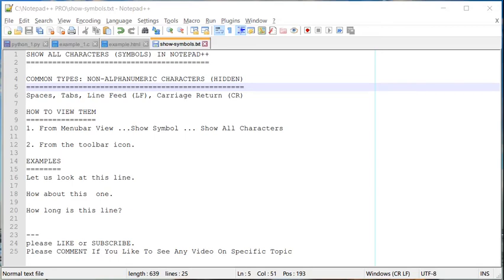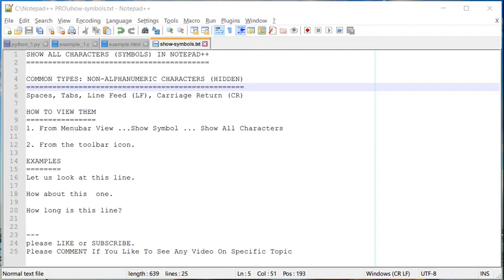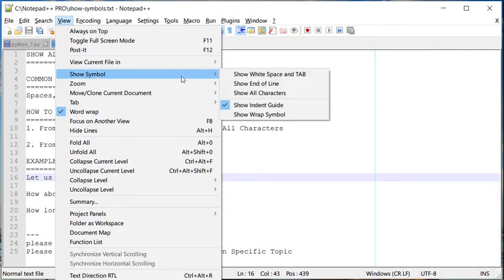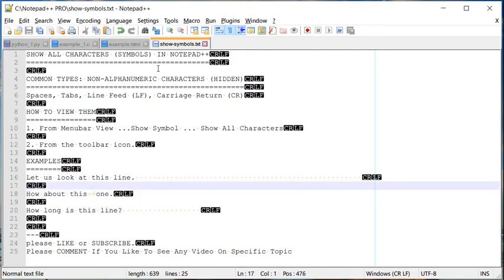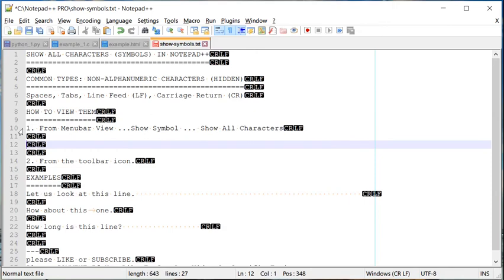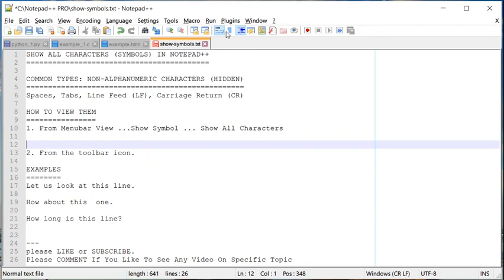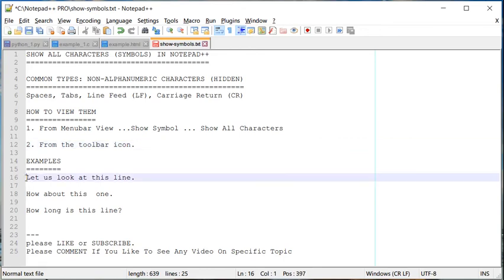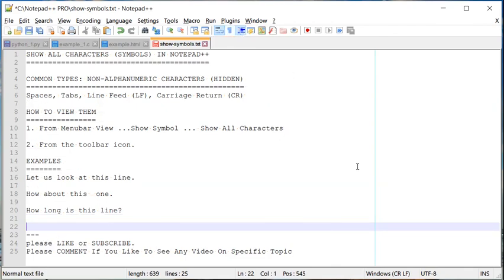NOTEPAD++ TUTORIAL: Show Symbols Or Special Characters: Quick Tip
This Notepad++ video tip will show you how to Show all characters or symbols in Notepad++. It can show you non-alphanumeric or hidden characters such as spaces, tab characters, line feed, and carriage returns.

COMMON TYPES: NON-ALPHANUMERIC CHARACTERS (HIDDEN)
Spaces, Tabs, Line Feed (LF), Carriage Return (CR)

HOW TO VIEW THEM
1. From Menubar View ...Show Symbol ... Show All Characters

2. From the toolbar icon.

EXAMPLES
Let us look at this line.

How about this one.

How long is this line?